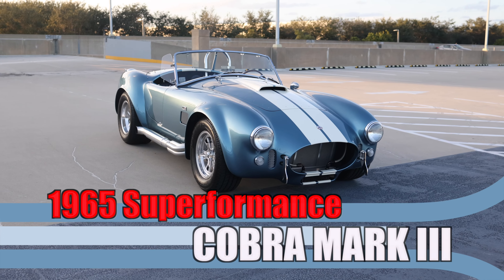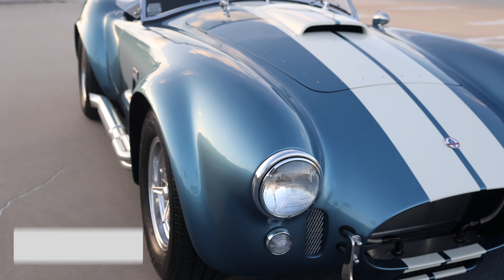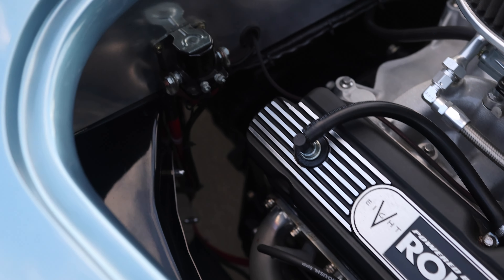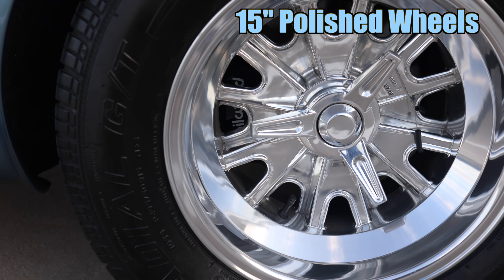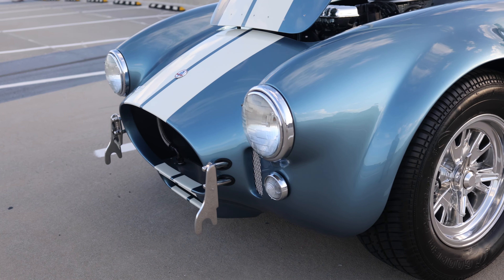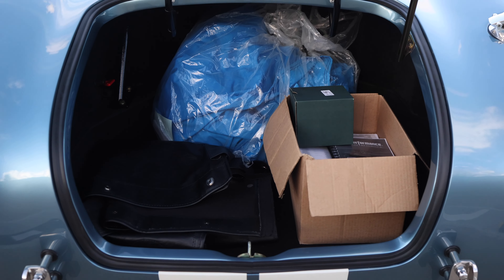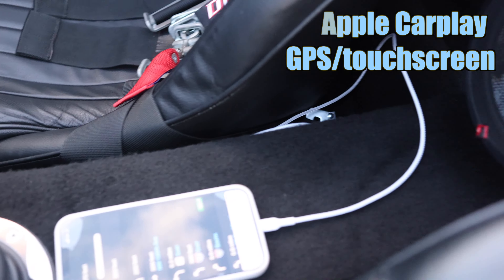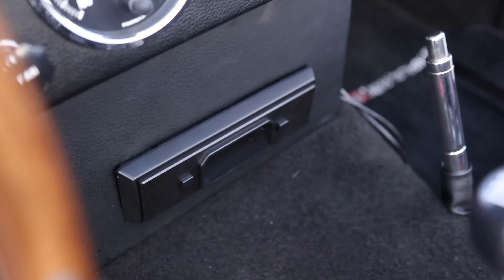1965 Superformance MKIII 519HP Test Drive